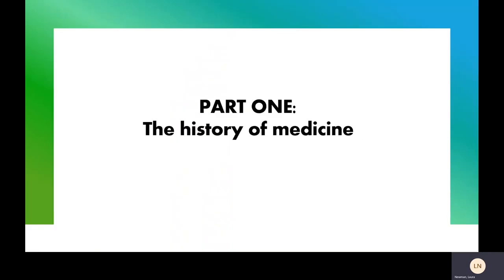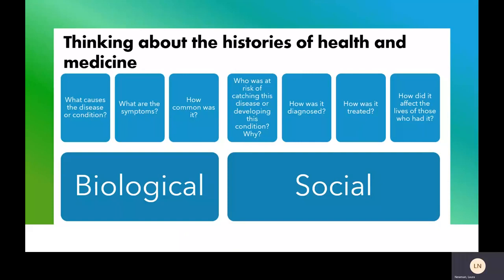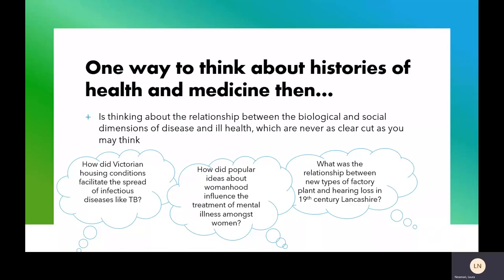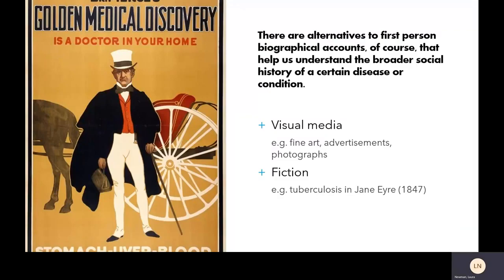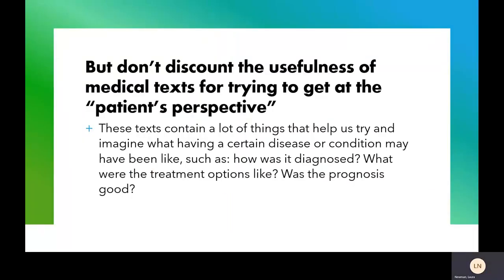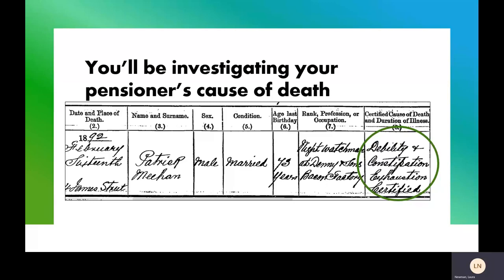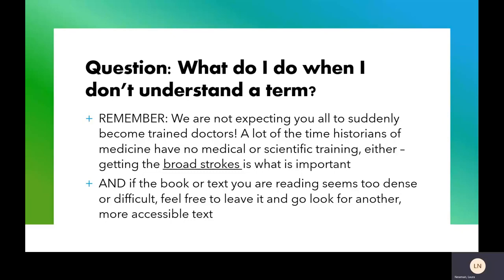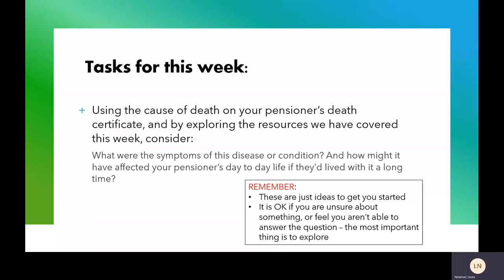U3A Week 1 Talk Doing Research Into The History of Medicine Online